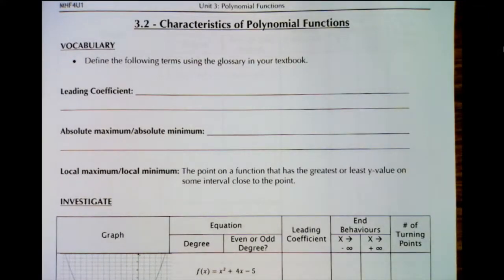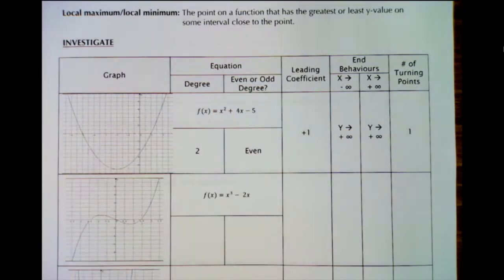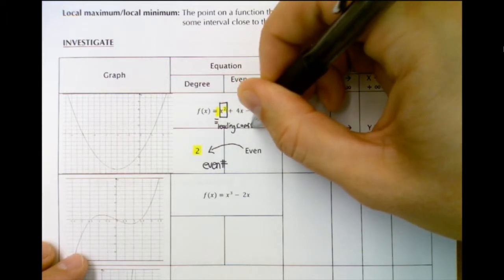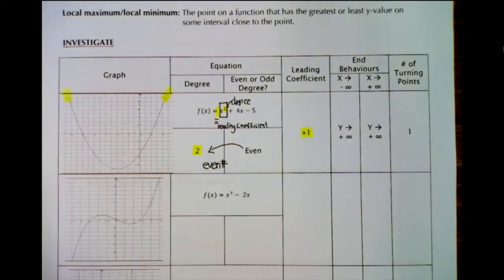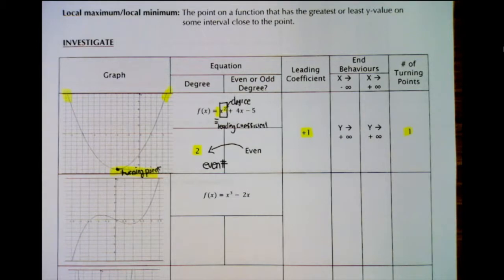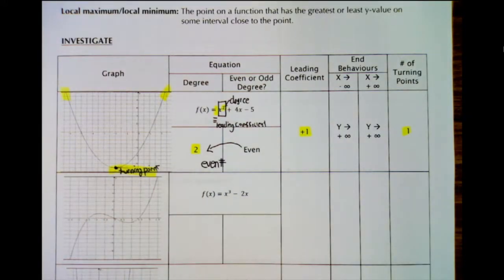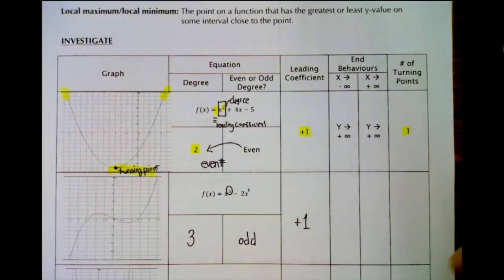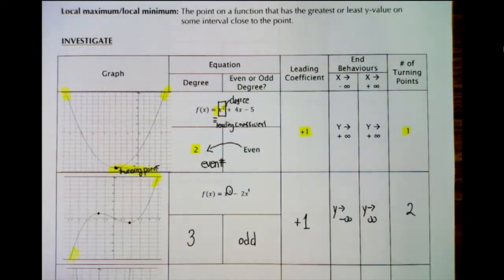MHF4U1 - 3.2 - Properties of Polynomial Functions